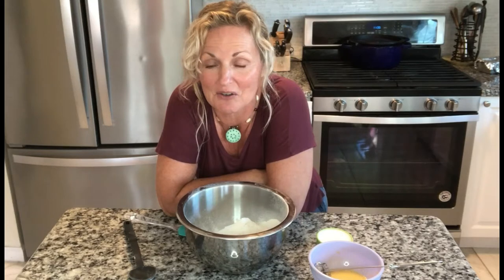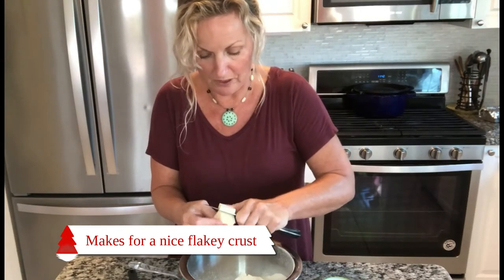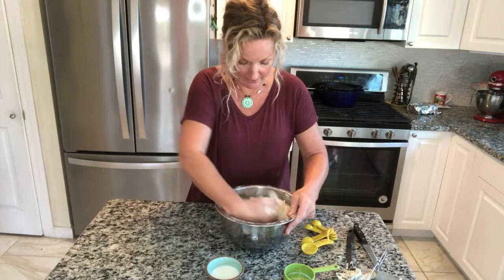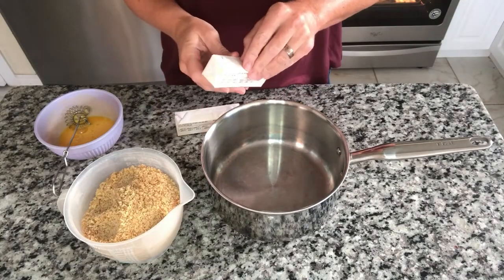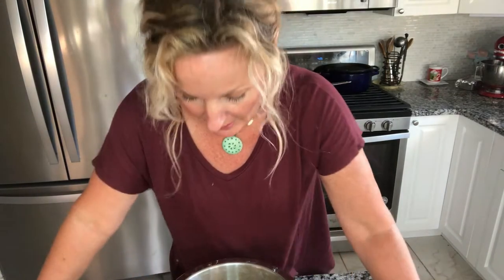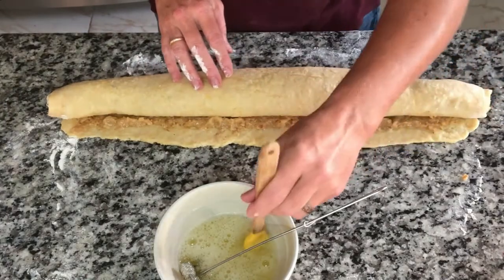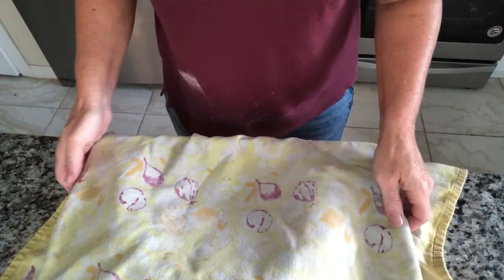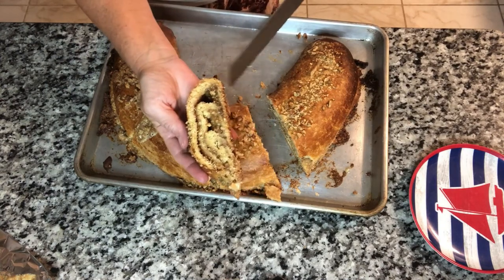The Best Christmas Nut Roll with Walnuts \ OLD Family Recipe!!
This Nut Roll is so amazing!  Walnuts are my favorite but you can substitute other kinds of nuts.

This recipe comes from a woman from the polish community I grew up in. (New Troy, Michigan). It is a very small town where everyone knew everyone.  One of my parents life long friends was a woman named Jackie.  Every Christmas you could depend on getting a delicious old world Polish Nut Roll.  It was jam packed full of walnuts and goodness.  The crust was so buttery delicious.  I learned many things while making this nut roll.  The most important thing was that Jackie put a lot of effort and love into making these for her friends.

Christmas Nut Roll

Dough
5 cups Flour
5 Tablespoons sugar
1 teaspoon salt
2 yeast cakes (or 4 1/2 teaspoons of dried yeast)
1 cup milk
3 egg yolks
1/2 cup of butter

Filling
2 cups ground walnuts (I tried pecans too, also very good)
1/2 cup butter
1 cup sugar
2 egg yolks

Sift flour, sugar, and salt together.   If using active dry yeast heat milk to 100 degrees and add yeast.  Let sit for 5 mins.  If using Rapid Rise dry yeast add to the flour.  Or crumble the yeast cakes into the flour mixture.  Work the butter in as you would a pie crust.  This means to cut the butter into your flour mixture. (see video)  Add well beaten egg yolks and milk and mix well.  Cover and  let rise aT ROOM TEMPERATURE for 2 hours.  Punch down and let rise again. (recipe doesn't say how long.  I did for another 2 hours)

While dough is rising you can make the filling.  Melt butter in a pan on low.  add the sugar and the walnuts.  Stir in the egg yolks and cook for a couple minutes on low.  Stirring constantly to make sure the egg yolks do not curdle.  Take off heat and let cool.

After second rise roll out the dough to 1/2 thick.  DO NOT roll dough thinner.  The filling will leak if dough is thin.  Spread walnut mixture over dough and roll up the dough.  Let rise an additional 2 hours. (I was impatient and put it in oven after 1 hour). Before baking brush with beaten egg white and top with chopped walnuts.  Bake at 375 for 1 hour.  Watch your roll carefully.  I found it was browning quickly and after 20 mins I put tin foil over it to stop the browning.

0:00 Intro and making the dough
7:14 Making the filling
10:47 Rolling out the dough
15.48 Baking and Tasting!